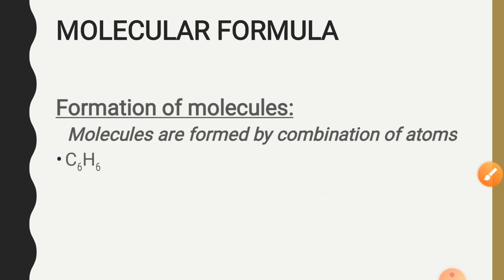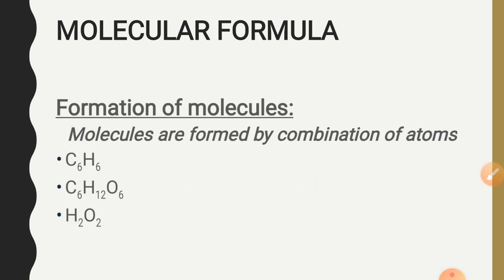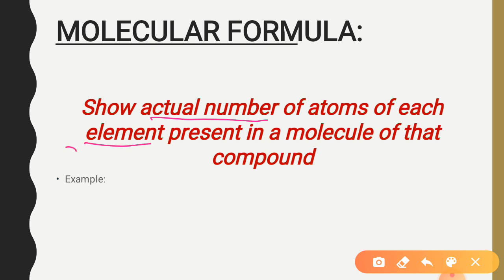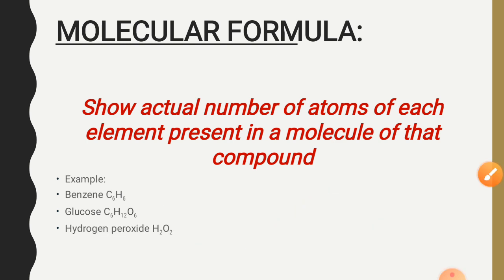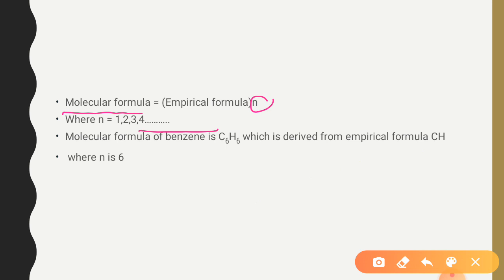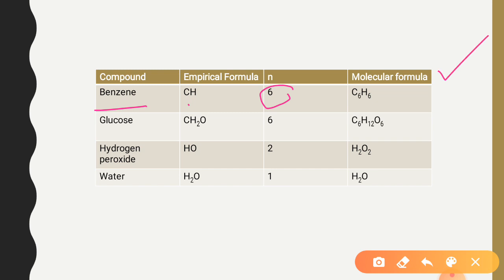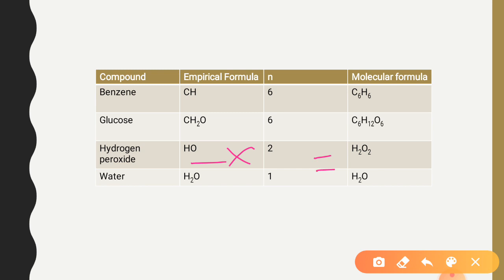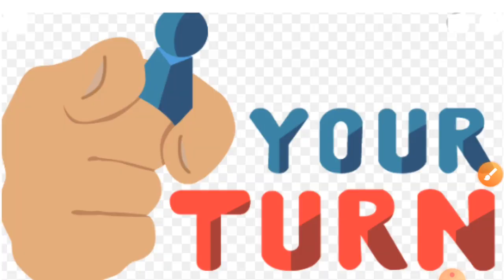Molecular Formula chp 1 fundamentals of chemistry 9th class